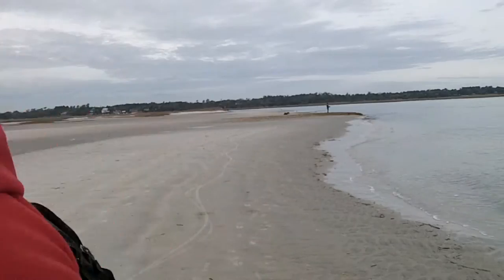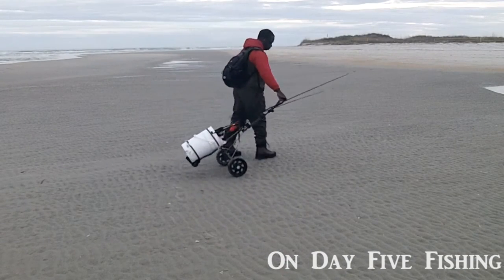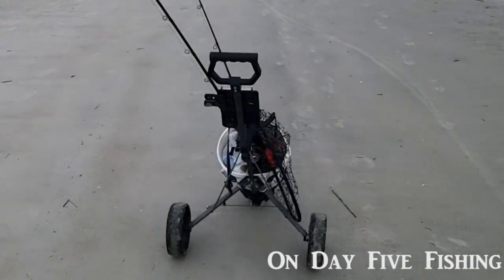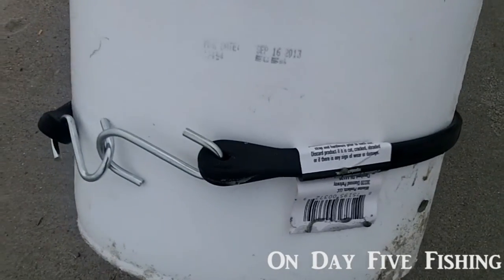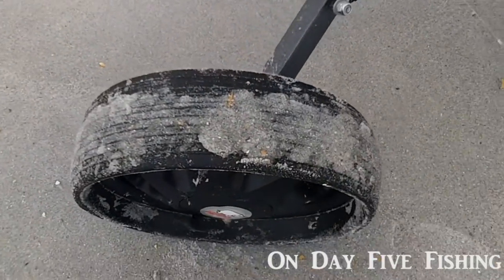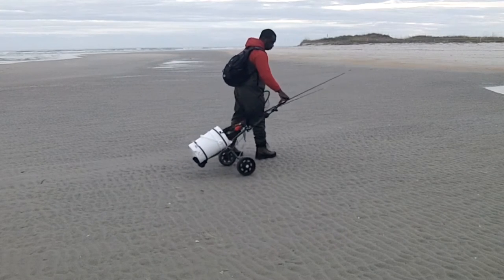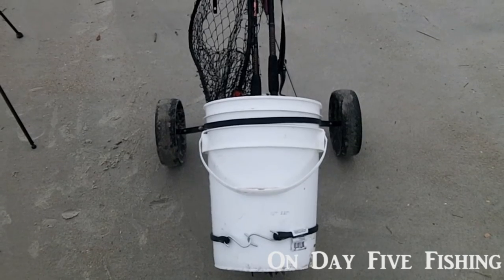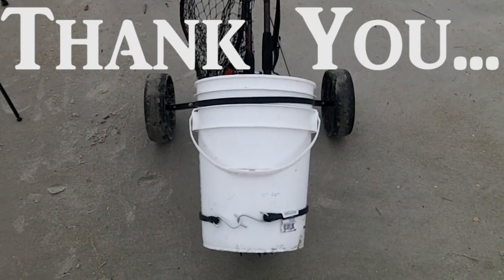Upcycle Fishing "Beach Buddy"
Shout out to my brother from another mother; Chris Johnson. He reminded me of this thought to use a Golf Bag Caddy for fishing. Those long walks on the beach don't have to be a struggle when you are taking that journey to get to your honey hole. This works perfectly for my walks on the beach. I'm calling it my beach buddy.